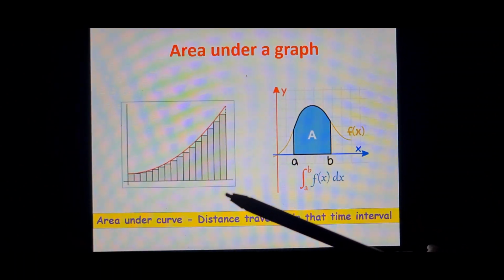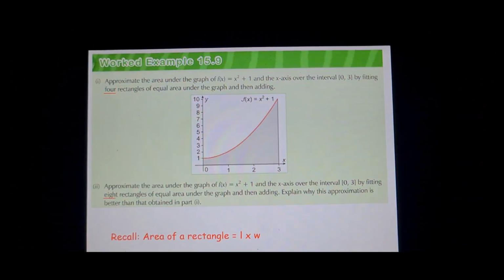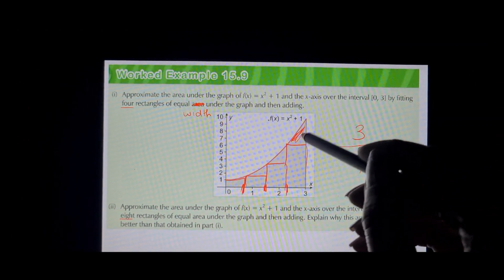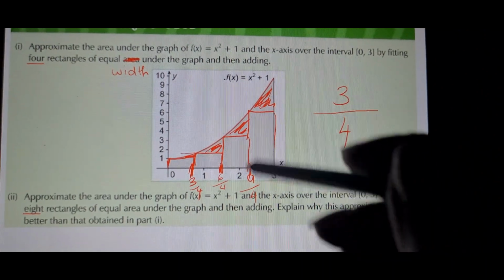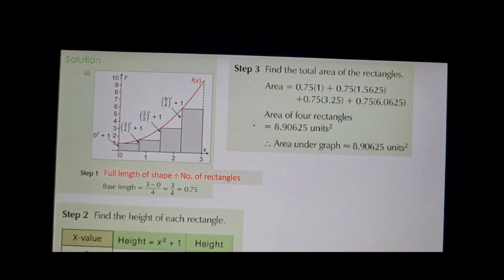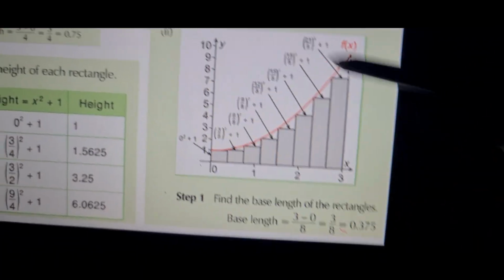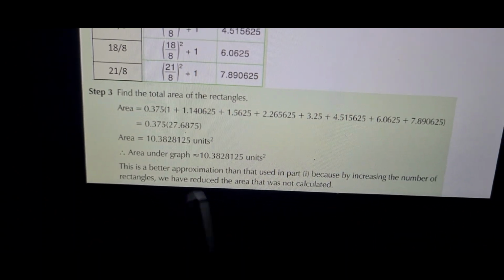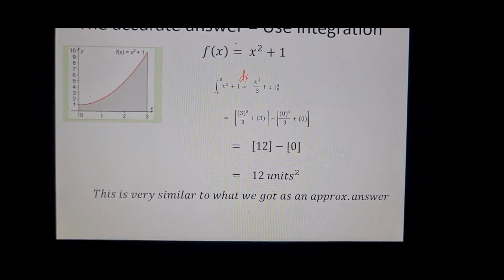Approx. Area under a curve vs. Accurate Area using integration (No Q/A)